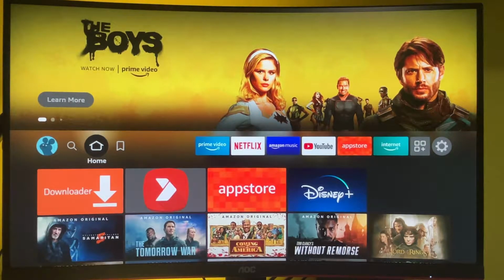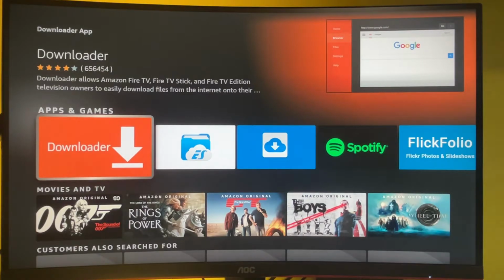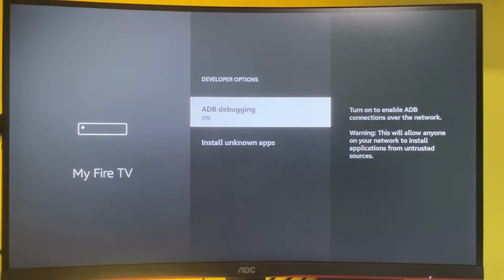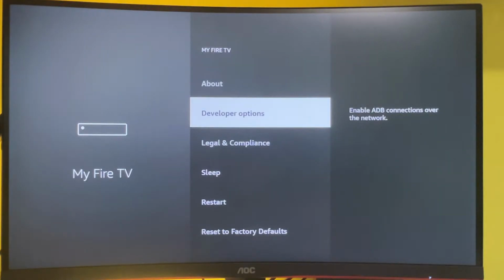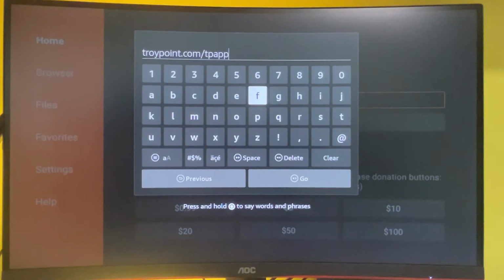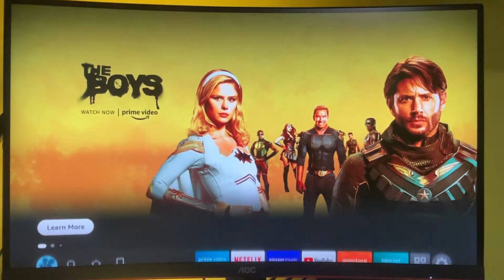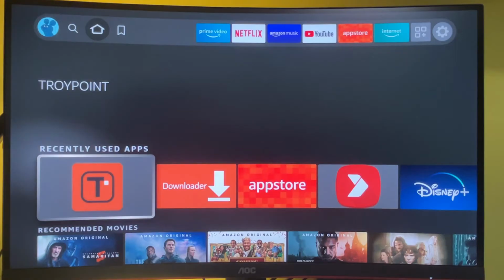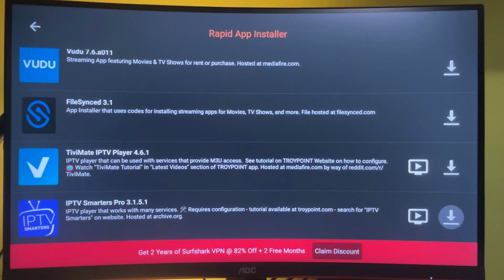Jailbreak Firestick in 3 Minutes - October 2022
Wondering how to jailbreak your Amazon firestick in 2022? You've come to the right tutorial. I'll show how to jailbreak and fully load an Amazon Fire TV stick. Firstly, we'll get the Downloader app from Amazon app store and turn on the installing of unknown apps. Then we'll get the Troypoint app and learn how to jailbreak a fire tv with the help of Troypoint rapid installer.